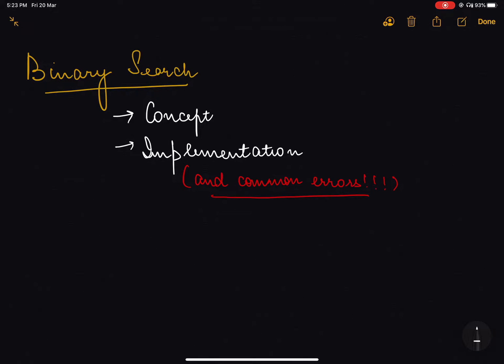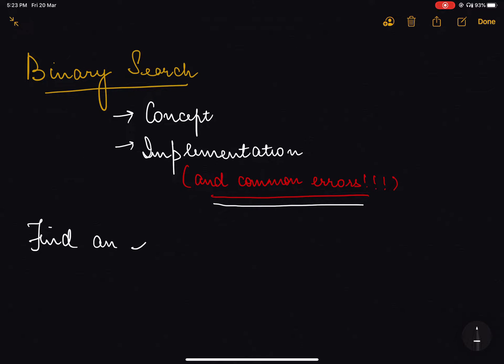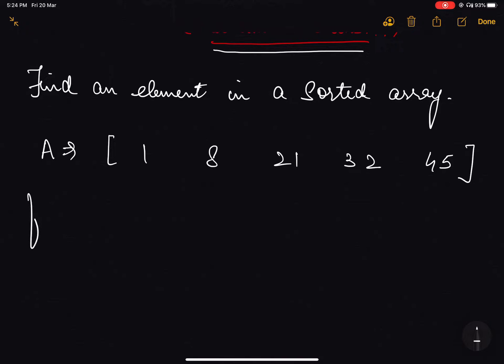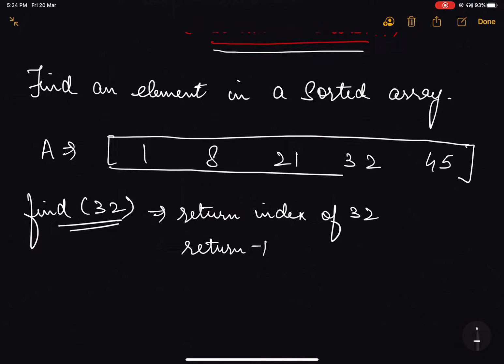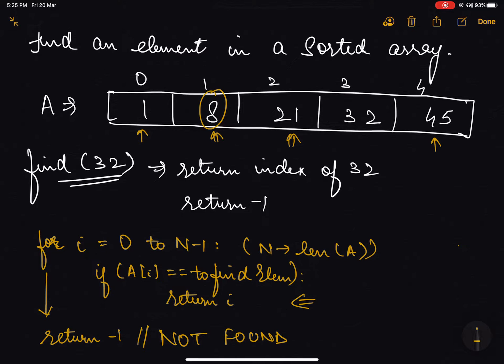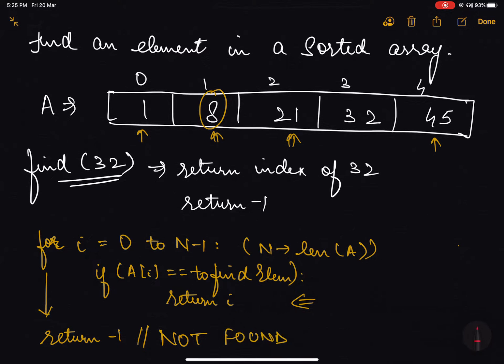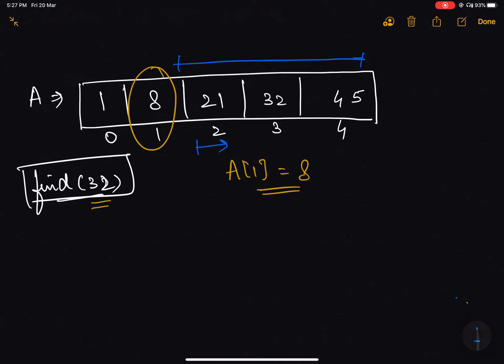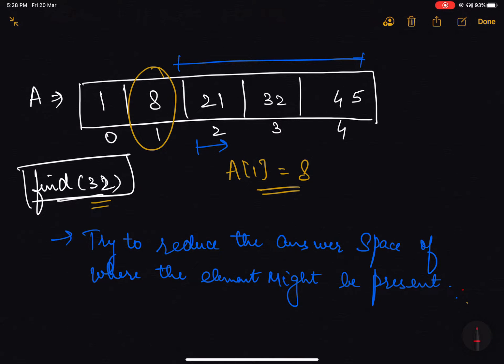Binary Search - Iterative Method (Algorithm explained with example)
In this video, you’ll learn what is binary search along with its implementation and common errors that people make while implementing a binary search algorithm.